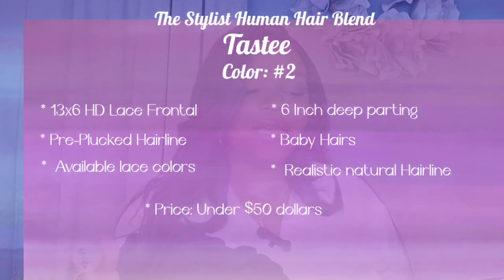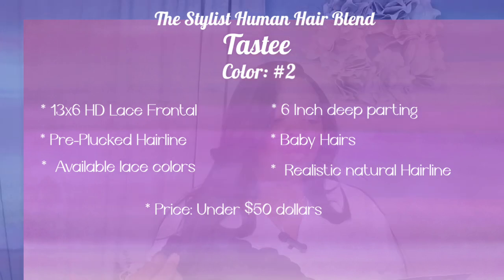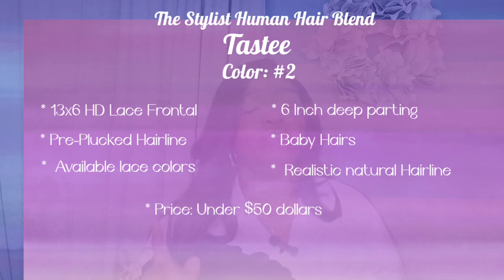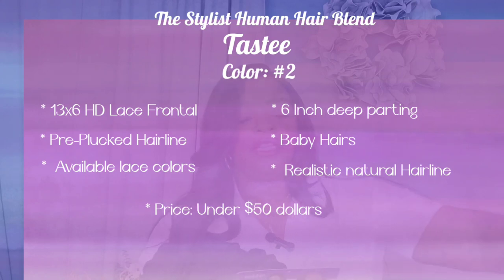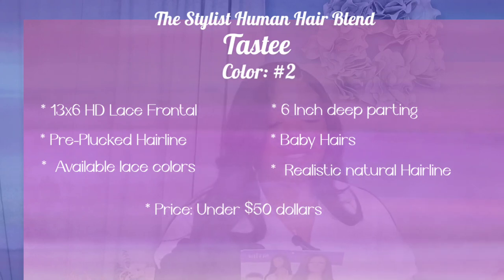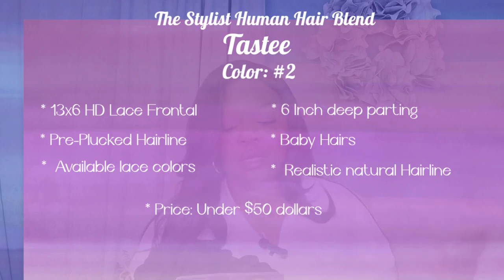$40 dollars Human Hair Dupe? The Stylist 13x6 Tastee from SamsBeauty.com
I am late to the show with this unit but let's get into " Who's that Girl" . This unit came out about a year ago, but she is new to me! I purchase the unit from SamBeauty.com. Her name is Tastee, and she is from The Stylist Human Hair Blend Collection in the Color #2. Tastee price range is under $50 dollars. Thats including shipping and Tax. In my opinion she is everything a synthetic wig should be! Her direct line will be down below.

Vageline